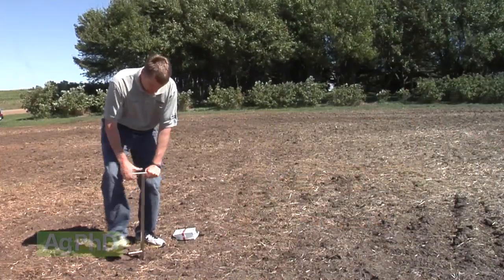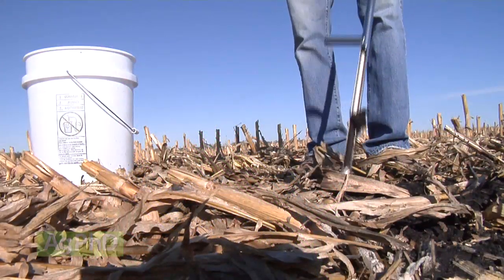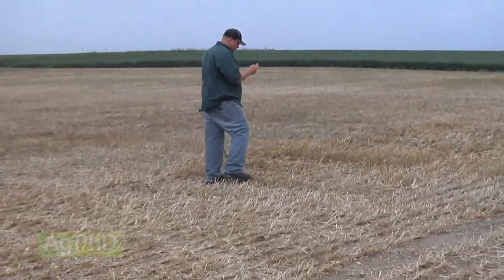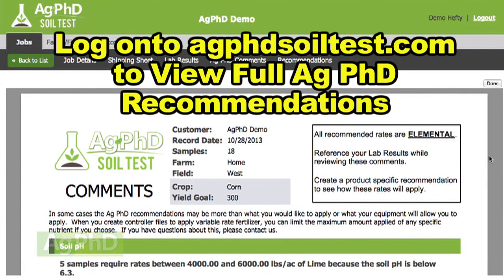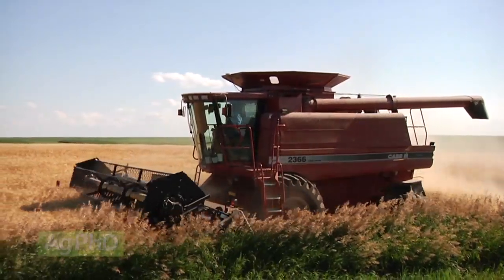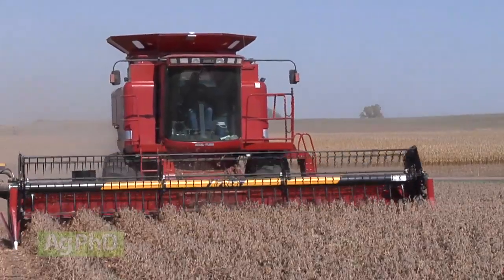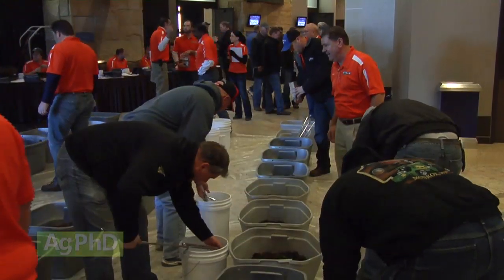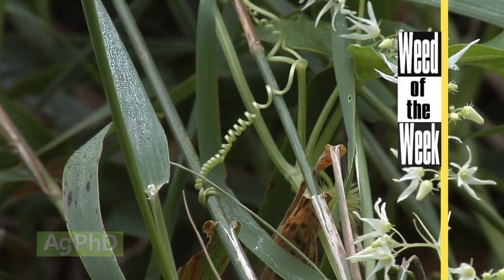Soil Test Apps #855 (Air Date 8/23/14)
Need to analyze a soil test? There's an app for that! Brian & Darren can tell you more about it.